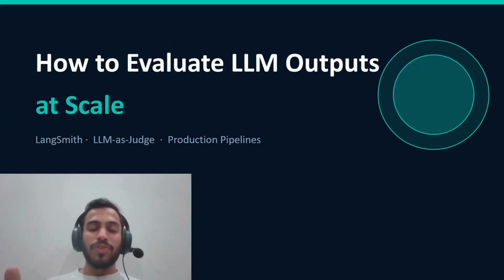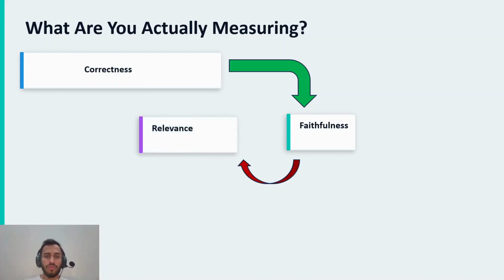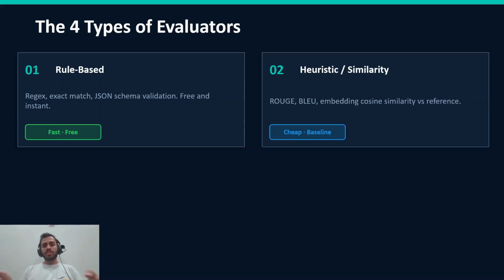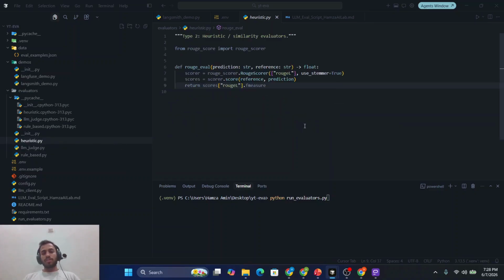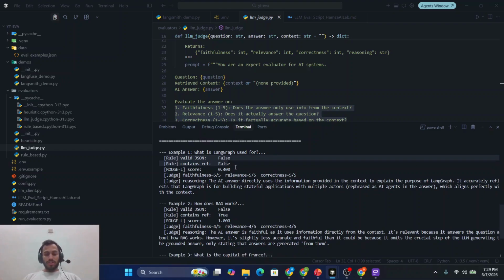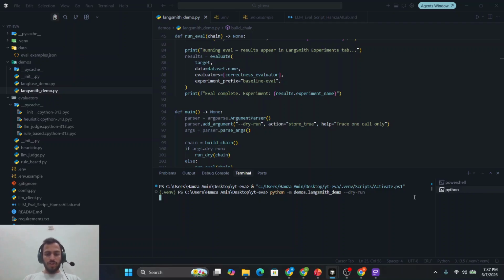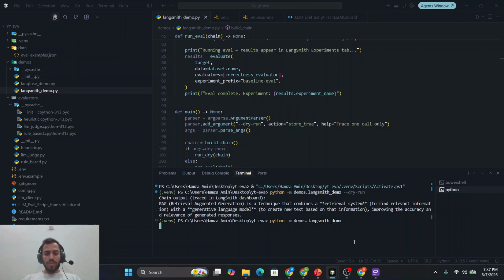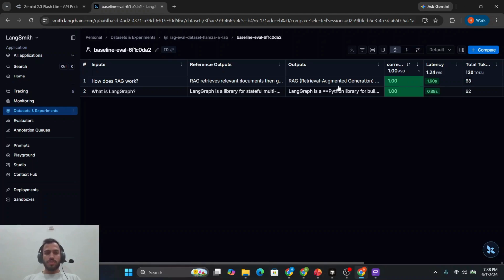How to Evaluate LLM Outputs at Scale | LangSmith + LLM-as-Judge (2026)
🔥 LLM apps fail silently at scale. Manual review doesn't work when you have
10,000+ requests/day. In this video, I break down exactly how FAANG AI engineers
build automated LLM evaluation pipelines — the same patterns used at Google,
Meta, and Amazon.

✅ What you'll learn:
- The 5 dimensions every LLM output should be evaluated on
- The 4 types of evaluators: rule-based, heuristic, LLM-as-judge, human feedback
- How to build an LLM-as-judge evaluator from scratch (with code)
- LangSmith full demo — tracing, datasets, eval runs
- LangFuse full demo — open-source, self-hosted alternative
- The production eval pipeline architecture used at scale
- Offline vs Online evaluation, Shadow Mode Testing, A/B Evals (FAANG interview)

⏱️ Chapters:
Intro — Why manual review breaks at scale
What to measure: faithfulness, relevance, correctness
The 4 types of evaluators explained
LangSmith demo — tracing + eval datasets
Production pipeline architecture
FAANG interview concepts + outro

- Multi-Agent Systems with LangGraph
- RAG in Production — What FAANG Does Differently
- LangGraph State Machines Explained